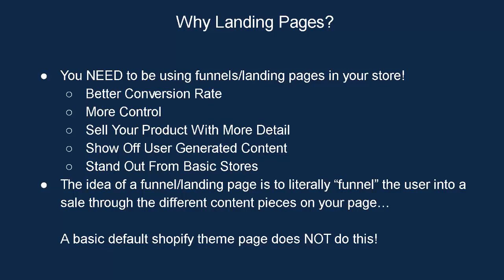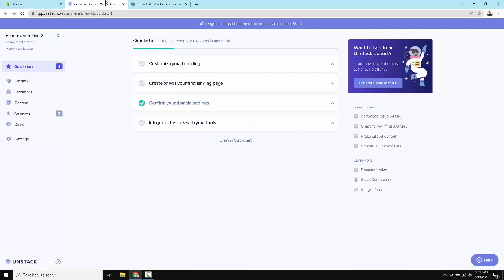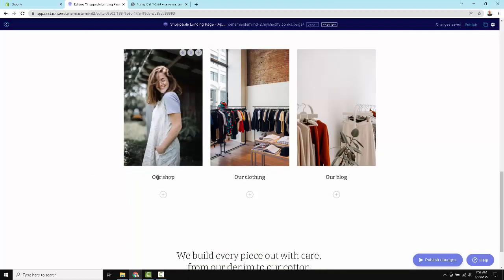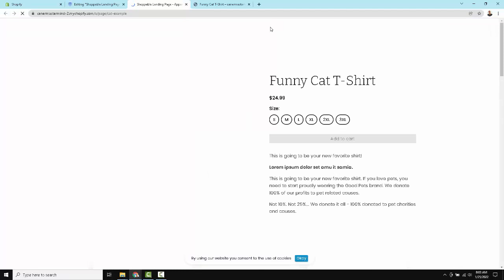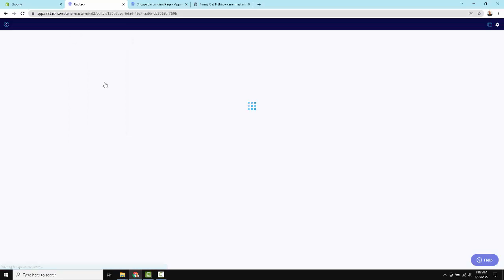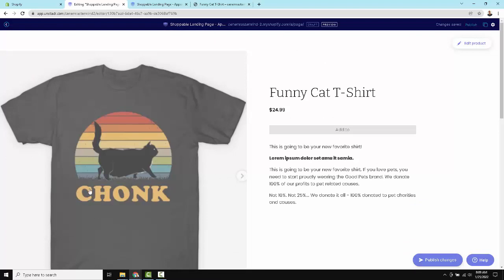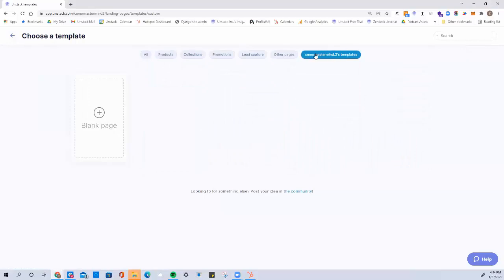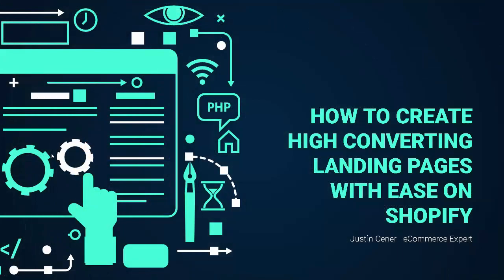How To Create High Converting Landing Pages For Shopify With Unstack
-- Join My eCommerce Mentor Program

You know that you NEED to use funnels to increase your conversion rate.

The question is - how do you do this effectively with Shopify?

Watch My Brand New Video On Unstack Landing Pages For Shopify

Unstack is an incredibly powerful Shopify Landing Page builder that can easily be added onto any store.

With sales funnels and landing pages, you'll be able to easily create high converting, high trust pages that will increase your sales and bottom line.

Best part is, you don't need any technical experience whatsoever as you can see in the video - very easy to use.